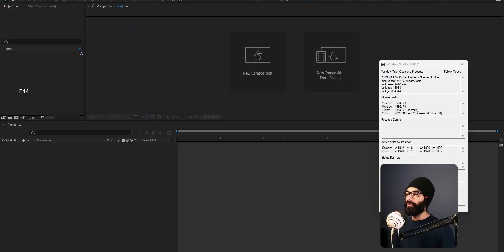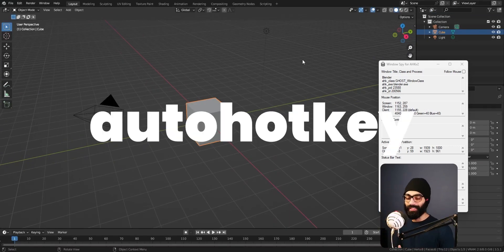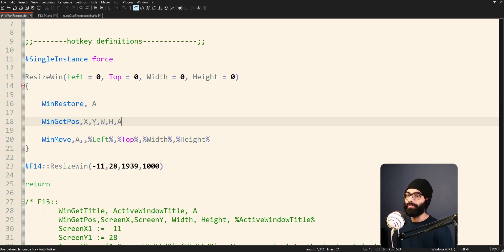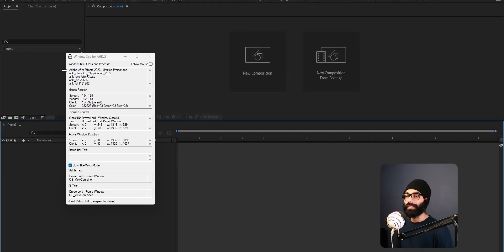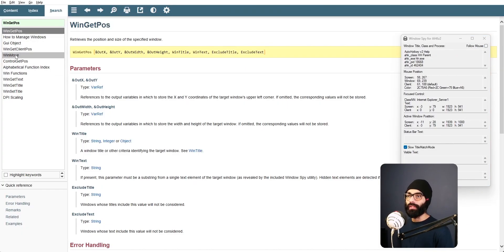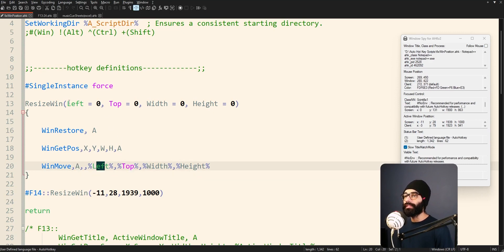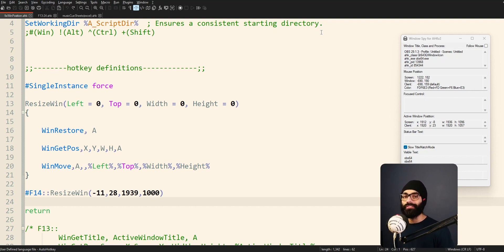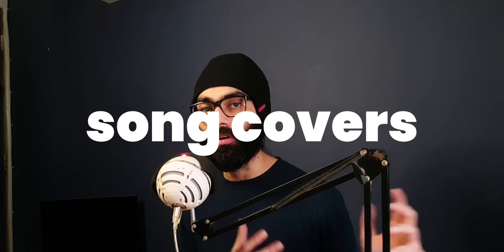STOP manually adjusting windows | Use AUTOHOTKEY!